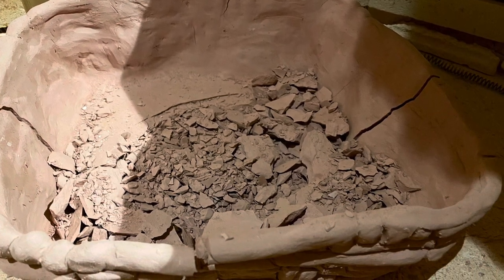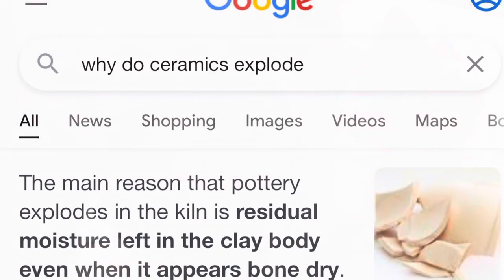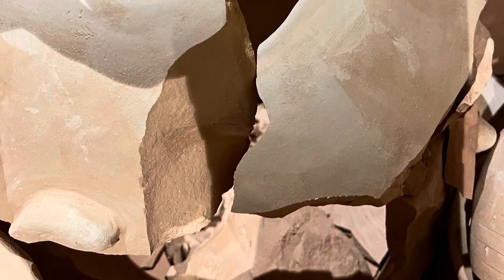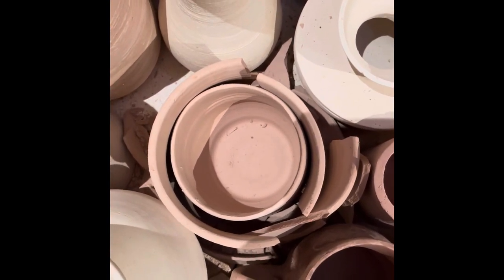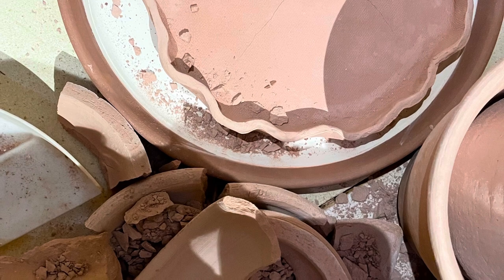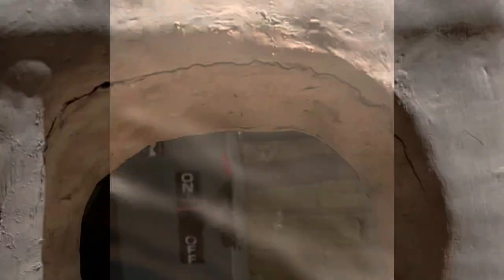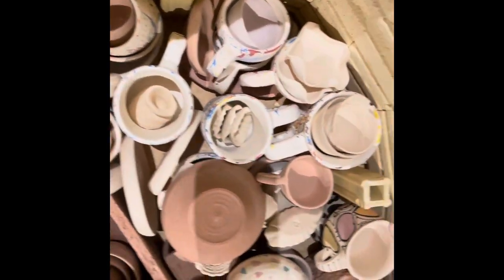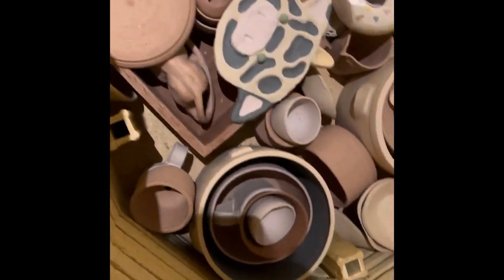WHY DO CLAY EXPLODE IN THE KILN? # pottery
KILN EXPLOSION DURING CLAY OR CERAMIC FIRING, WHY  DO CLAY  EXPLODE IN THE KILN?